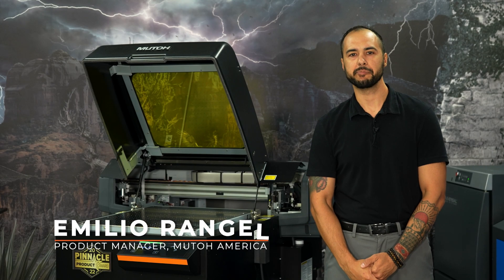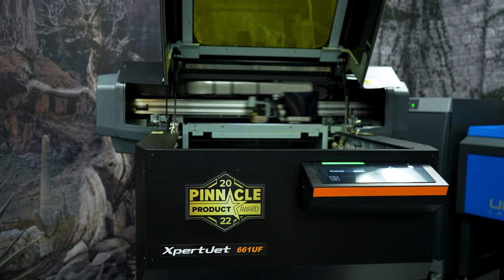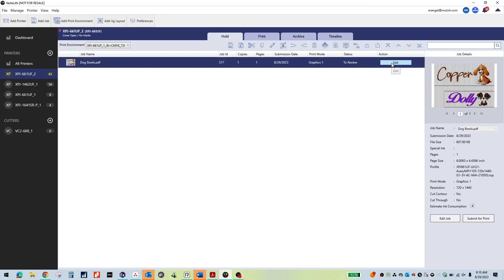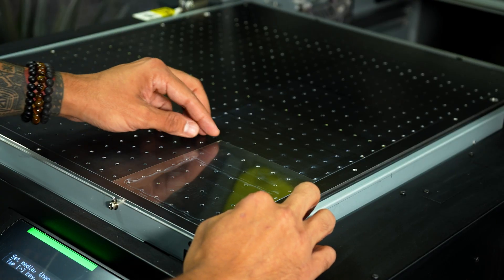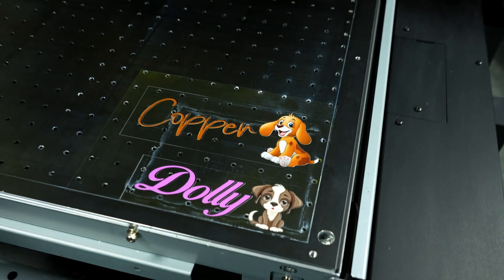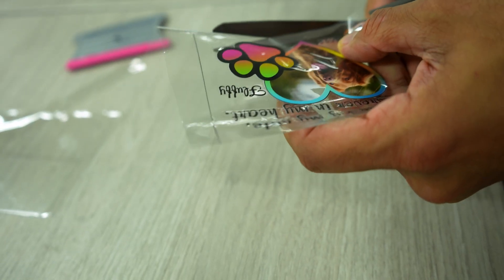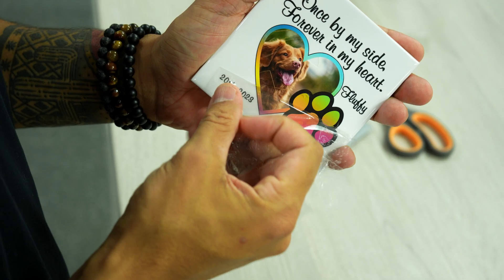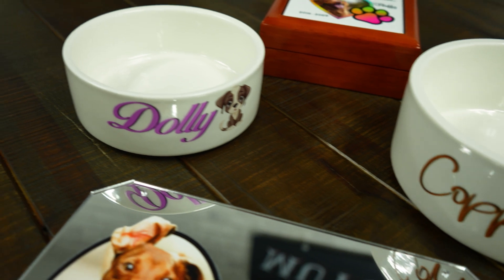How to Use Direct to Film Transfer on Objects with MUTOH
Take object customization to the next level with MUTOH's UV Printers and Direct to Film transfer! Watch as we walk you through our method to get perfect results that's expanding the horizons of customization. The versatility behind UV printing and DTF film will redefine your creative process! Say goodbye to limitations and embrace a new era of personalized possibilities!